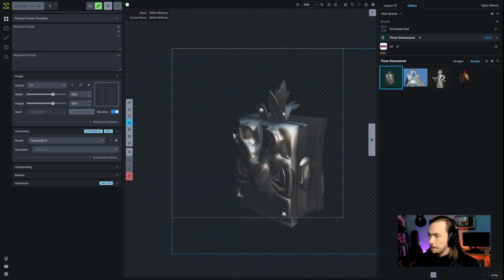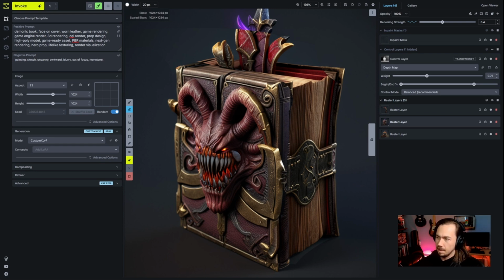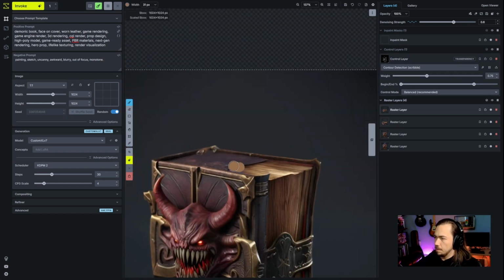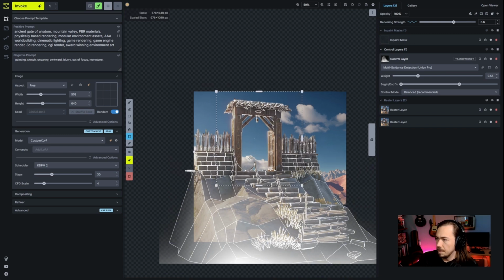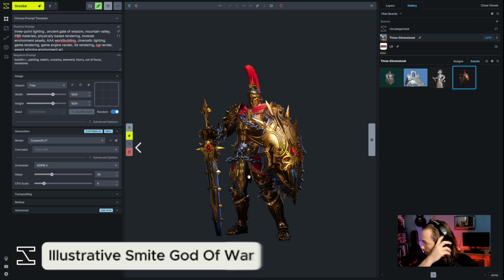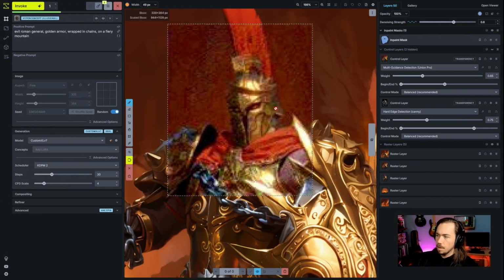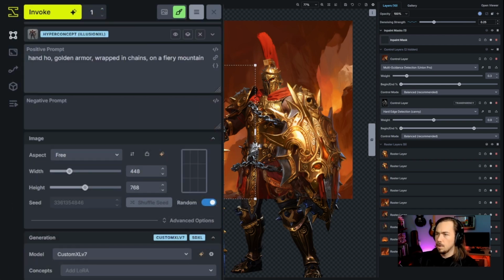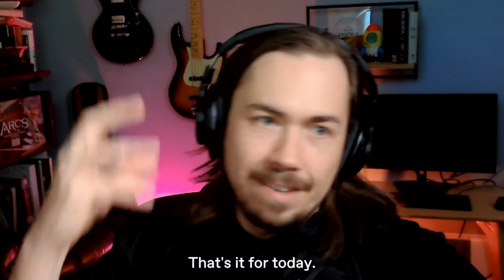Using AI to Texture 3D Blockout Renders & Transform into Key Art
In this week’s Invoke Studio Sessions, Kent covers workflows between renders of 3D objects and generative AI tools, showcasing how to go from blockouts to fully textured images—and back again.

He walks through techniques using Sketchfab assets, depth maps, canny edge detection, and tile control nets to texture, refine, and reimagine 3D assets into stunning splash art, key art, and game-ready visuals. You’ll learn how to composite elements, inpaint details, pose characters, adjust lighting, and paint over rendered assets to bring them to life in an AI-enhanced pipeline.

Chapters
00:00-01:01 Introduction
01:01-07:59 Texturing a 3D Render Object
07:59-13:45 Texturing a 3D Render Environment
13:45-23:10 Turning a 3D Render into Key Art